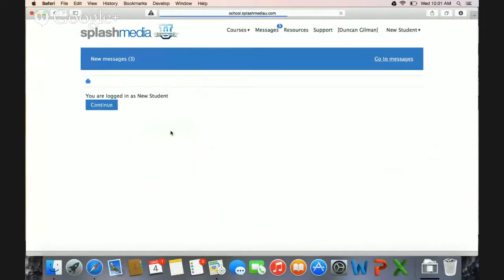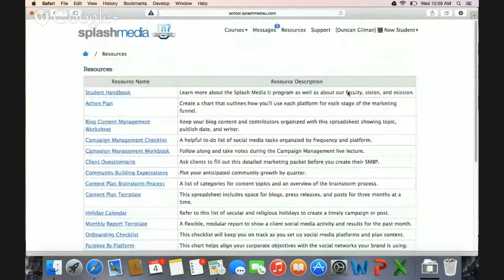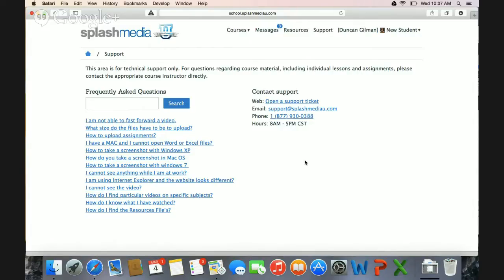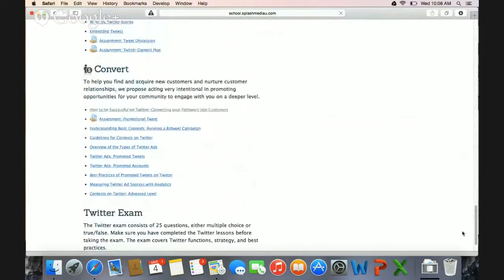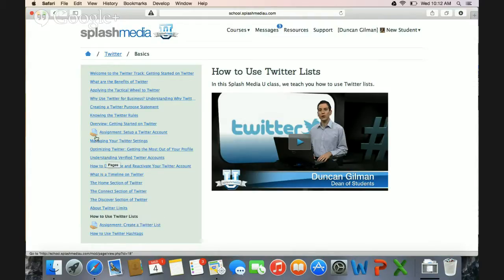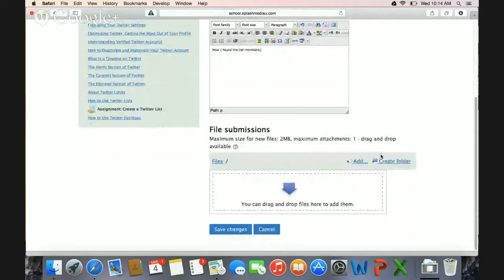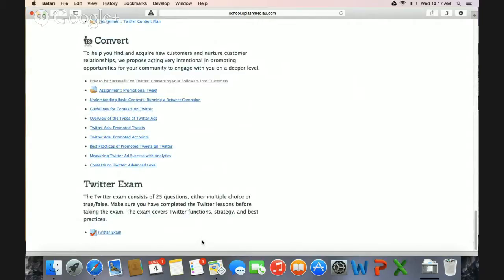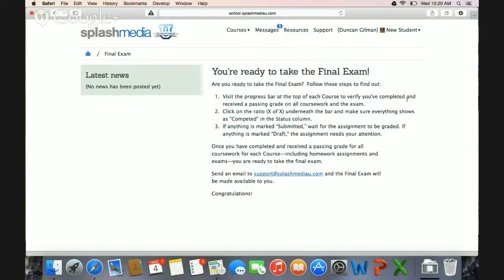Splash Media U Tour - 3/4/15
This live tour includes a walk-through of Splash Media U's social media certification program. You'll be able to see our program first-hand as we explore the user interface, and you'll be able to have your questions answered live during the webinar.

Please set aside 30 minutes to allow for questions.